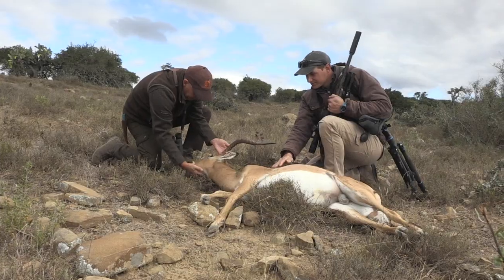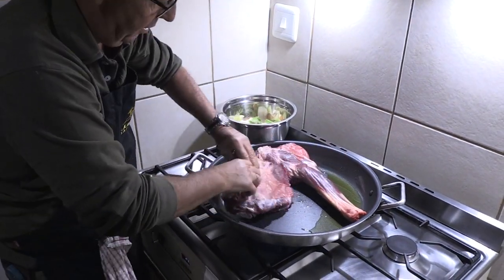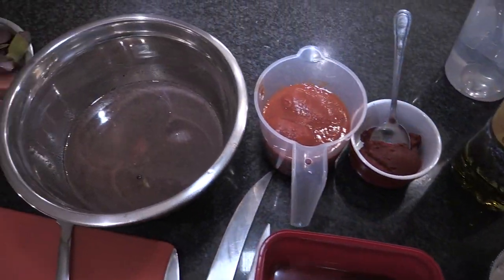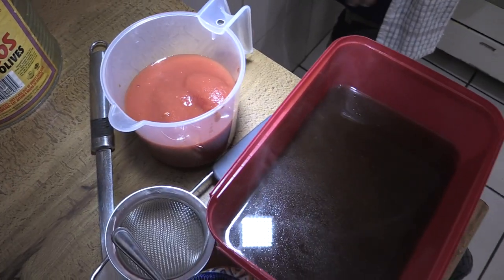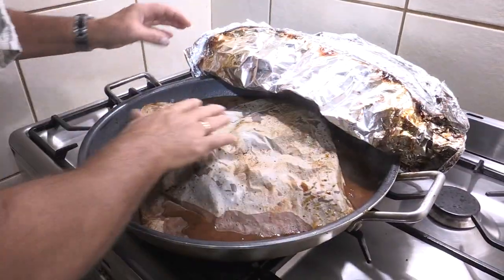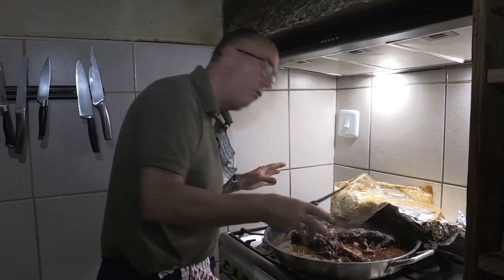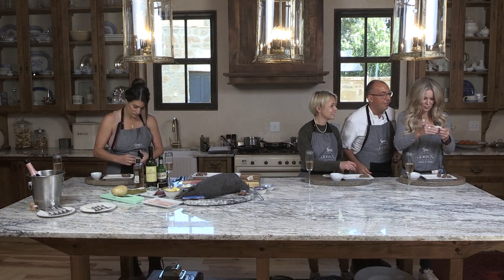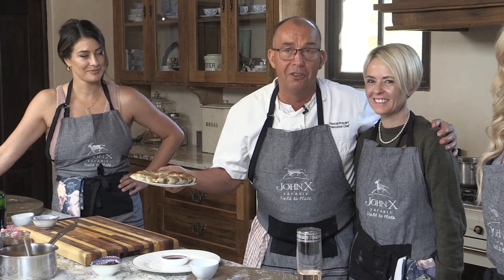Field to Plate | Episode 2 | Old School Impala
Field to Plate with Michelin Star Chef Pascal Poyart and cook extraordinaire Lee Phillips takes us on a culinary journey like few. We hunt, we cook, we eat and experience wild game like never before. We dig deeper into some of the unknowns with venison and celebrate the traditional dishes we have come to love.

From Warthog to Nyala, Porcupine to Impala, Wildebeest, Guinea Fowl, Ostrich and much more. We're taking you behind the scenes as we journey on a culinary masterclass of field to plate...

Shot Chapters:
0:00 Introduction
0:39 Impala Takedown
2:09 Impala Cooking